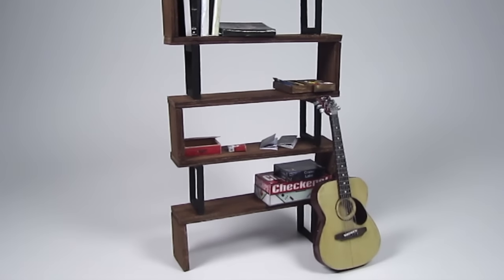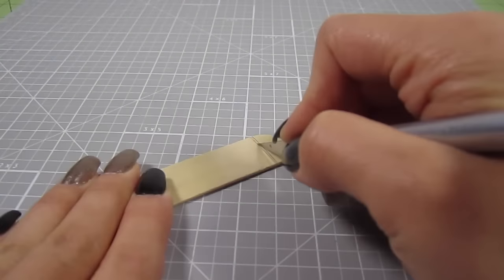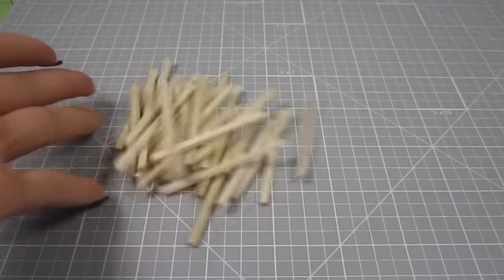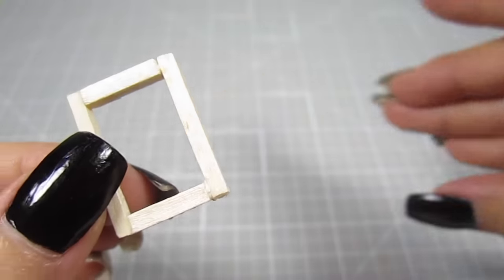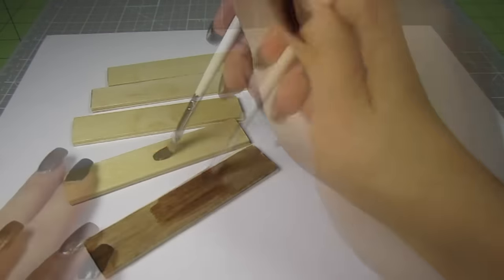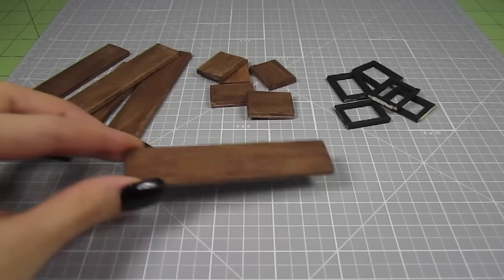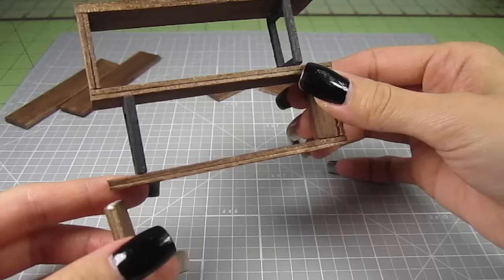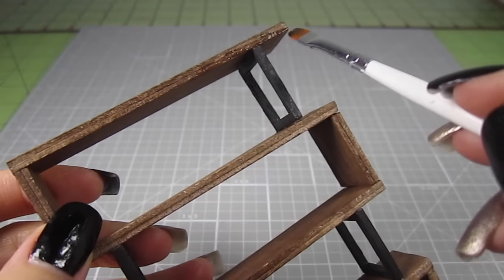Miniature Industrial Modern Bookshelf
Hey there! Today I’m going to show you how to make this miniature industrial bookshelf! It’s perfect for any modern (or not!) dollhouse. Super easy tutorial and you only need 2 simple supplies (popsicle sticks and matchsticks). Enjoy!